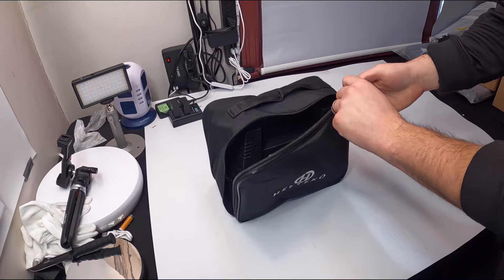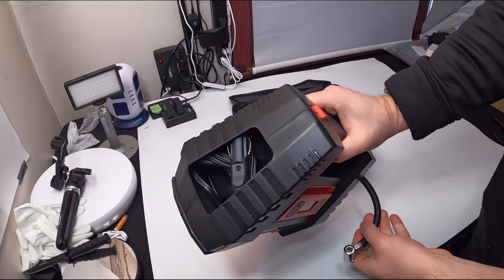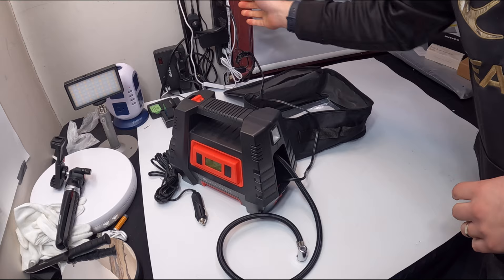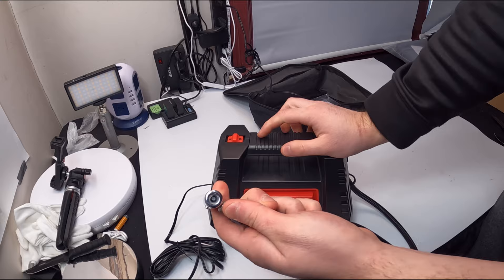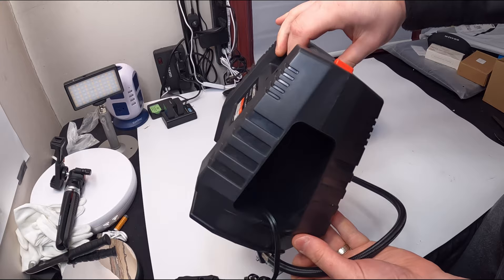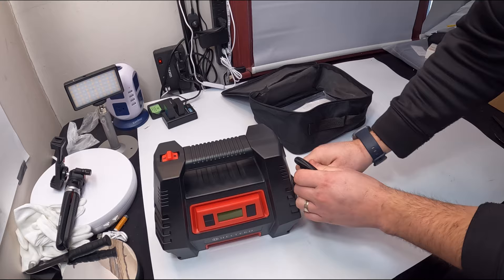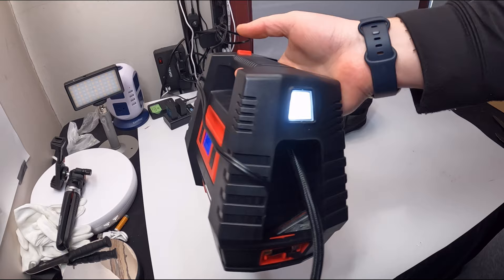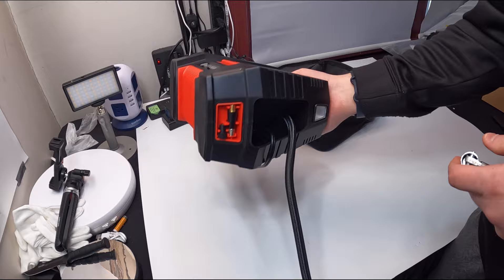Helteko Air Compressor Tire Inflator AC/DC, Electric Digital Tire Pump for Car 12V and Home 110V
If your interested you can buy it